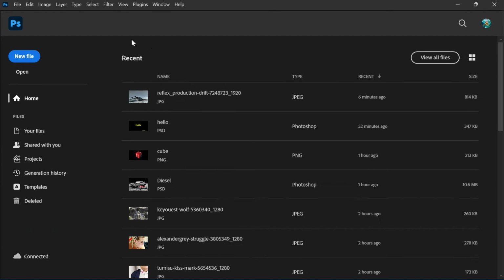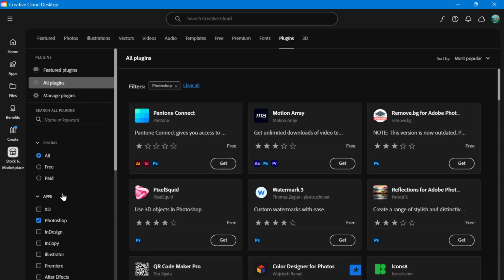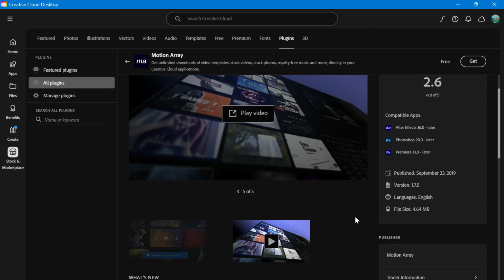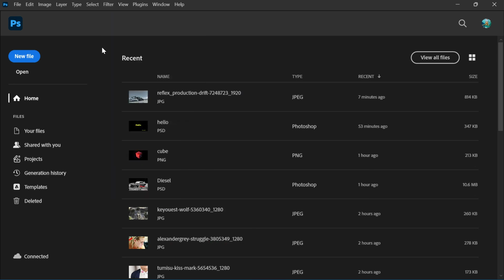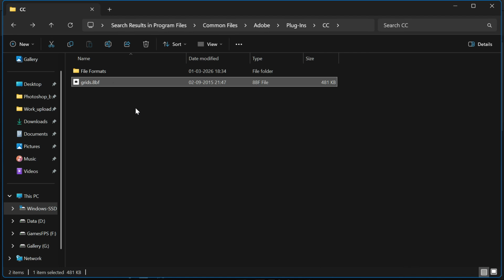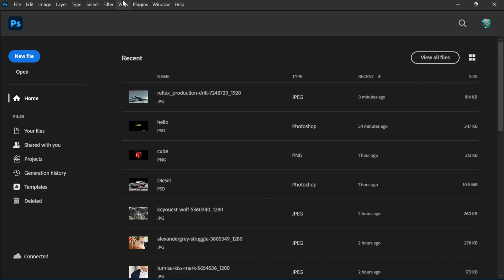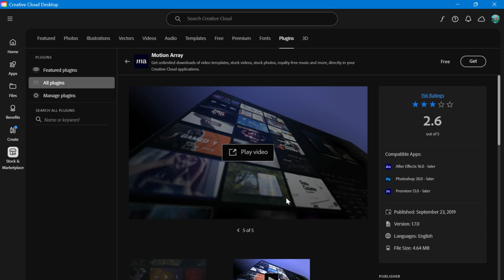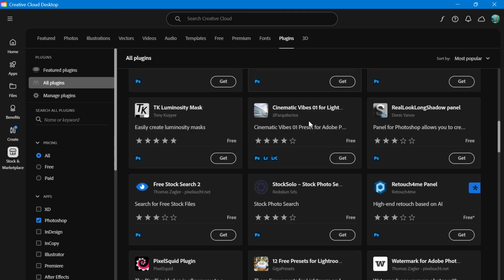How To Install Plugin For Photoshop (2026 Easy Guide)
Learn how to install plugins in Adobe Photoshop using an installer, manual .8bf method, or Creative Cloud Marketplace.
Follow this step-by-step beginner friendly guide to quickly add new features to Photoshop.

Timestamps:
0:00 Introduction
0:33 Install Plugin With Installer
1:33 Install Plugin Manually (.8bf File)
2:33 Install Plugin Via Creative Cloud
3:00 Final Tips & Outro
3:16 Video End